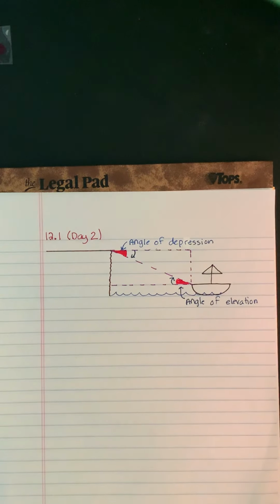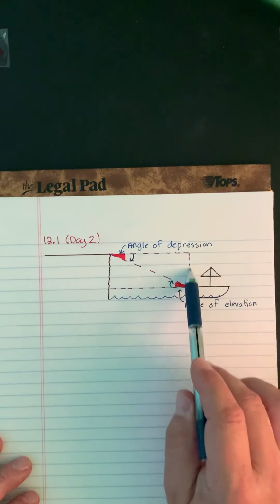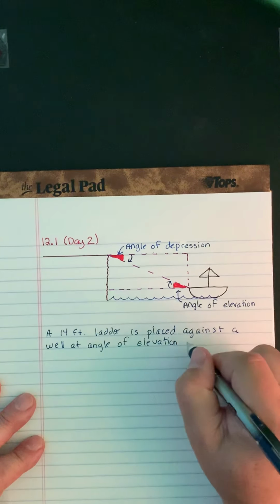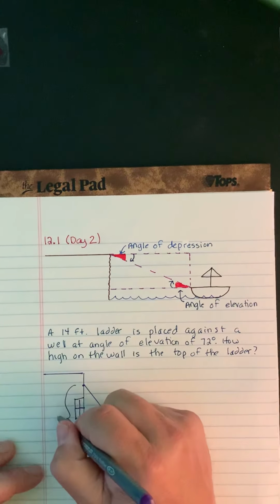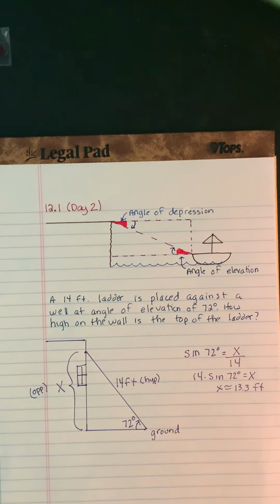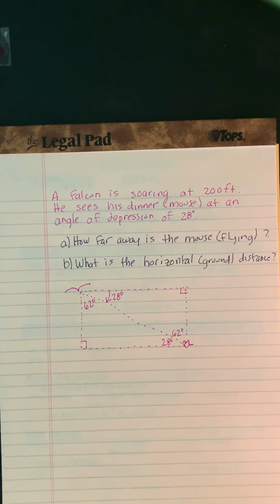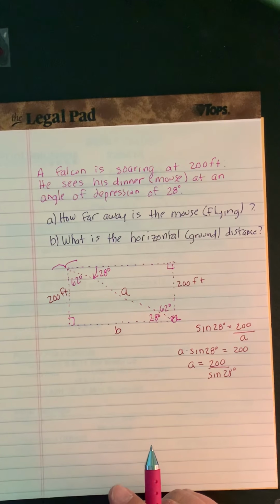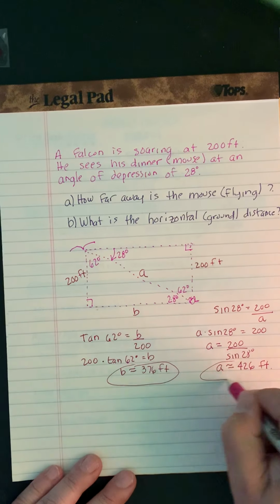12-1 Day 2 Notes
The completion of 12-1 notes.